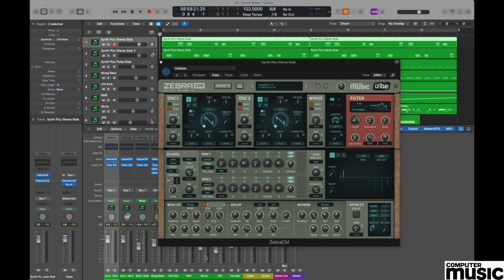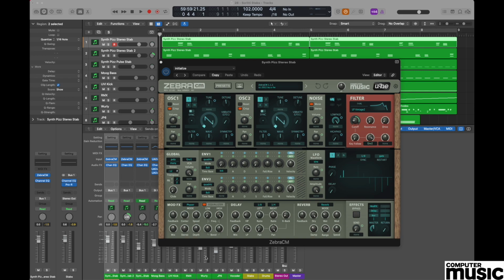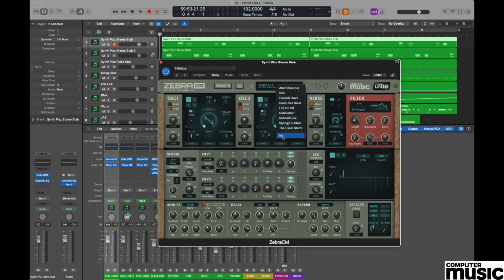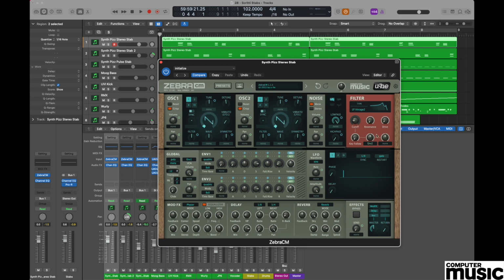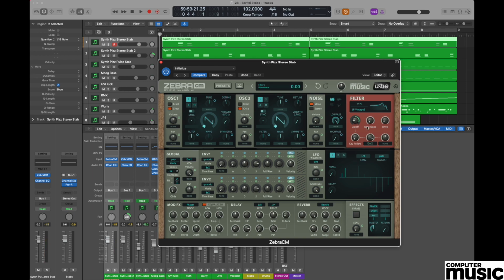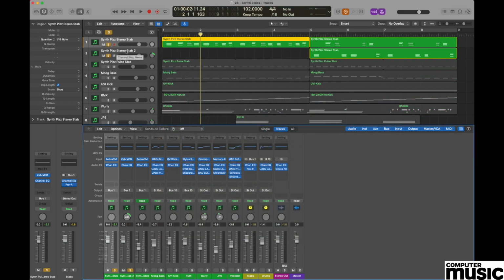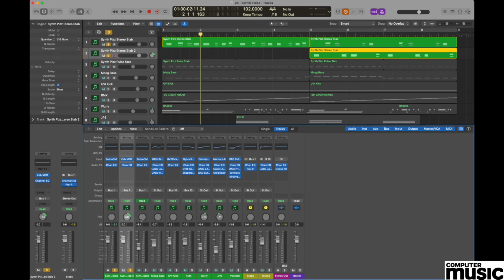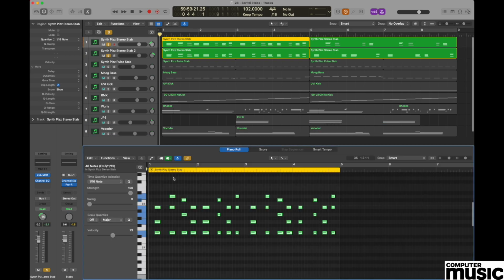Synth Masterclass #28 - ’80s Stereo Synth Stabs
This tutorial is from issue 323 (August 2023) of Computer Music magazine. Get the magazine from the following outlets:

OR DIGITAL
Zinio Digital issues